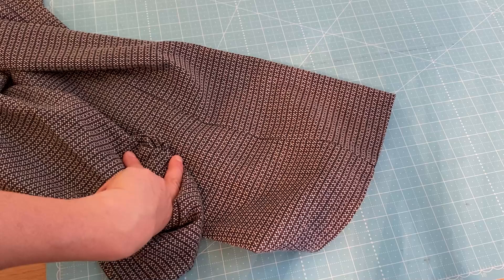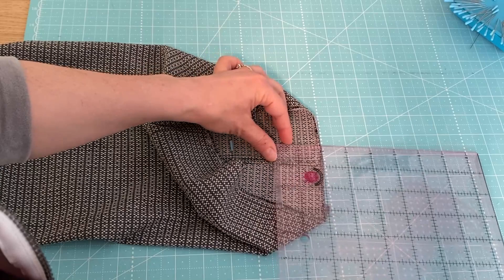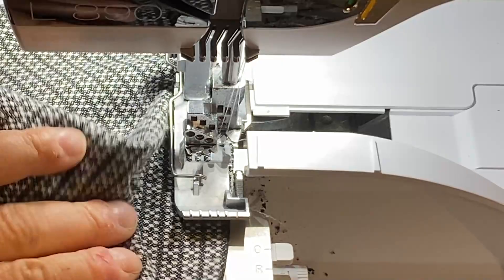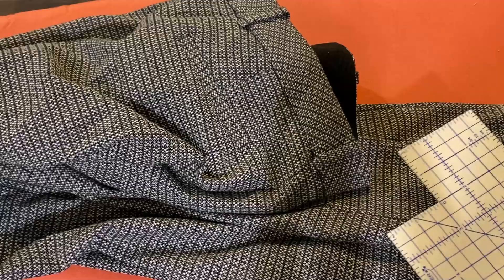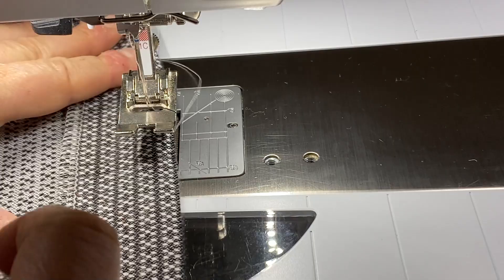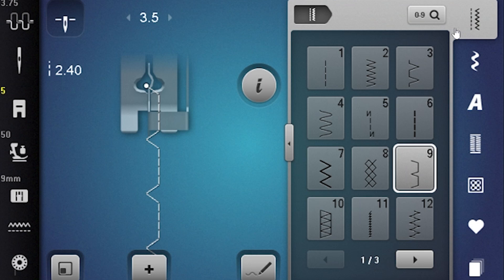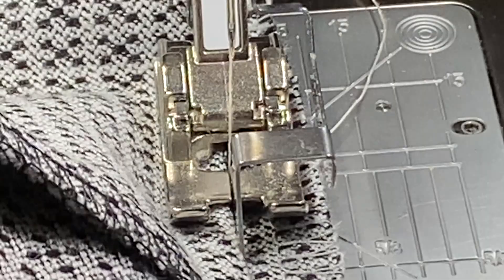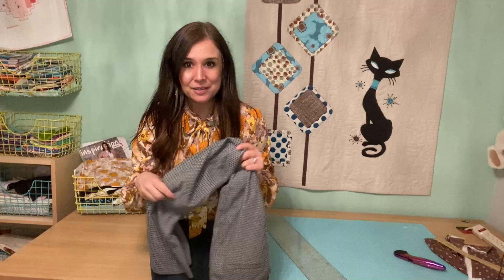Ssh! Your BERNINA Can hem your pants.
Gayle from BERNINA let's you in on a long hidden secret, your BERNINA can hem your pants! She is going to show you how to use the blind hem stitch along with the #5 Blind Hem foot to create an invisible hem appropriate for ladies or gentlemens dress trousers.

She is using a B 790 Plus, but this tutorial applies to all BERNINA Machines young and old.